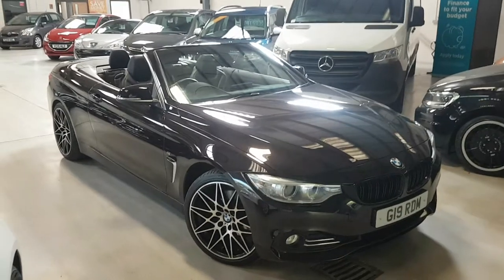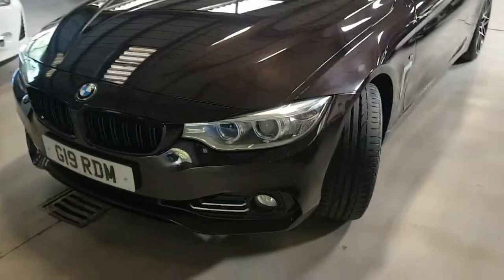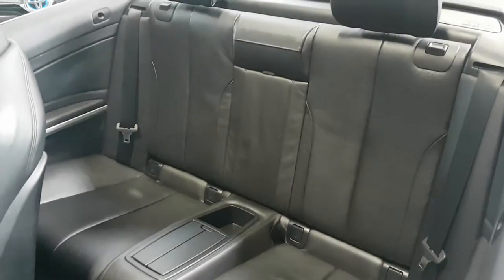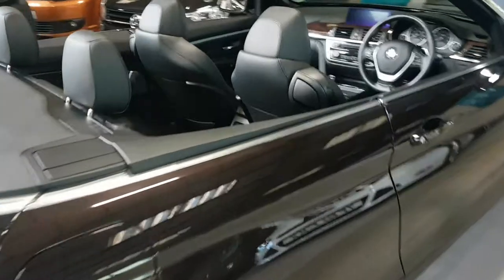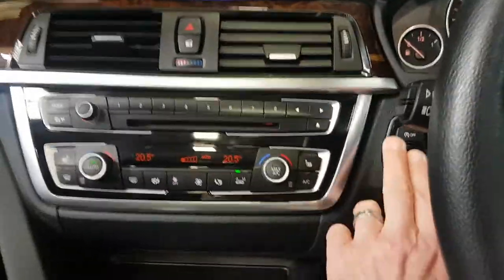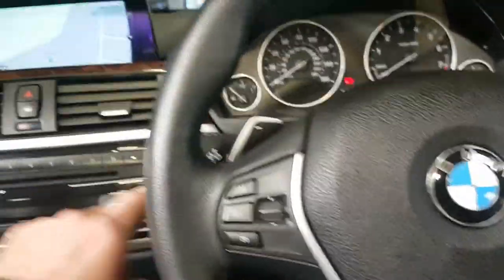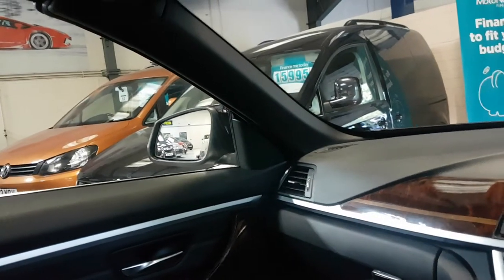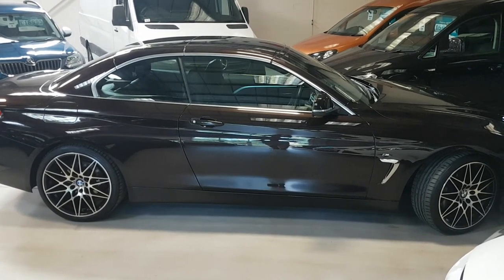428 Converible Sparkling Brown Series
LIVE VIDEO CALL AVAILABLE  TO HELP YOU BUY WITH CONFIDENCE DURING A CLICK AND COLLECTION.
STUNNING IN SPARKLING BROWN METALLIC, ALMOST BLACK, WITH M SPORT COMPETITION ALLOYS WHICH CAN BE REMOVED IF YOU PREFER. LIKEWISE THE PRIVATE PLATE CAN BE SOLD WITH THE CAR OR REMOVED. You will be buying with confidence knowing the vehicle has had a comprehensive RAC pre Sales Check and a further service by us, all within the price and before delivery, Our cars are HPI/Experian checked, and MOT history checked all before we advertise them, enabling us to be even more confident and certain of the product we are offering. Not only do we carry out comprehensive pre sales checks but our price advertised is the price you pay, there are no hidden costs or admin fees, unfortunately we are unable to say the same about some of our competitors! Whats more our price is one of the most competitive on a national search when comparing to a comparable vehicle. With many years of experience within the industry we conduct ourselves in a professional manner and treat people how we would like to be treated ourselves, hopefully giving you the customer a more relaxed and confident buying experience. We have a unique working relationship with Motonovo Finance, who entrust us to provide free no obligation finance quotes, utilising their fantastic finance rates and options, normally with a reply for acceptance within a few minutes, all subject to status. VIEW ALL OUR STOCK